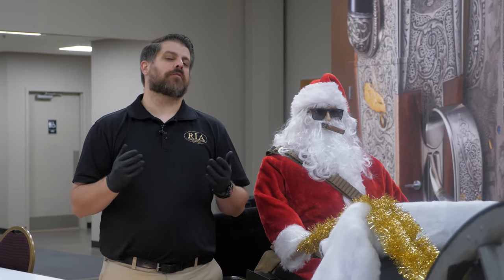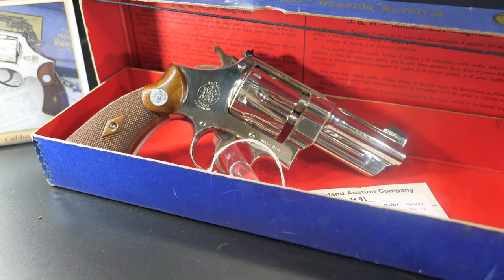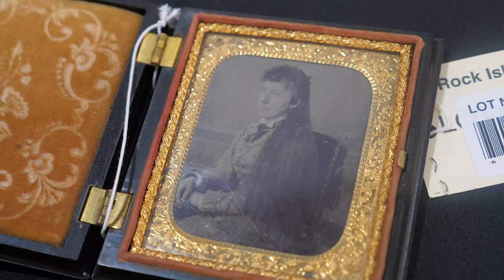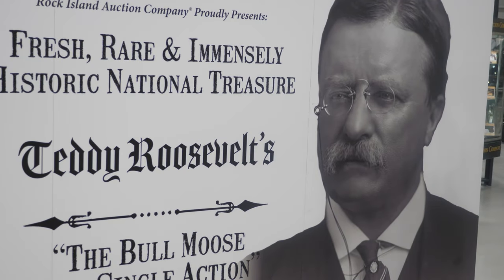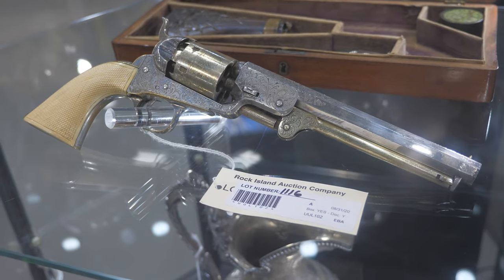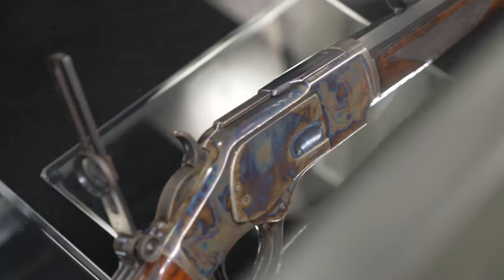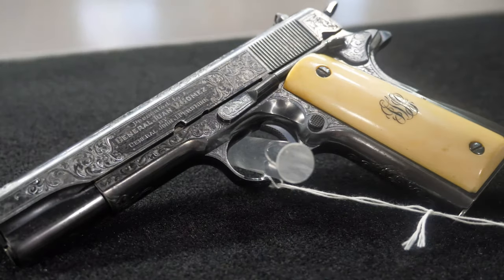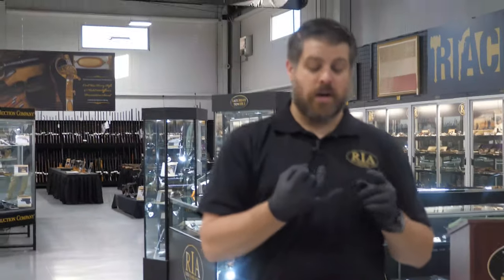Preview Hall Walk Through! - December 2020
Just what type of collectibles make up the Sale of the Century? Take a walk with Joel around our Preview Hall and see! For those that can't be here, it's a great way to see the best gun show in the country.

01:50 - Day 1 Items
06:46 - Granville Stuart Items
08:05 - Annie Oakley Items
10:48 - Day 2 Items
15:51 - Lamborghini appreciation
16:20 - High Art Pistols
18:12 - Class III Goodies
19:53 - Day 3 Items

Did you spot Ol'Saint Nick next to Rudolph's 2020 replacement?

Real Art. Real History. Real Iron.
Only at Rock Island Auction Company.